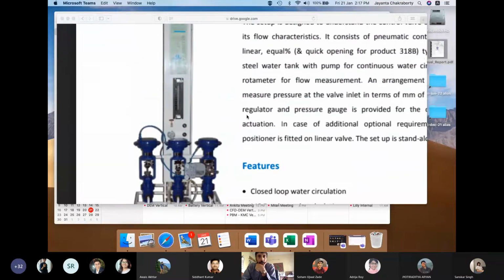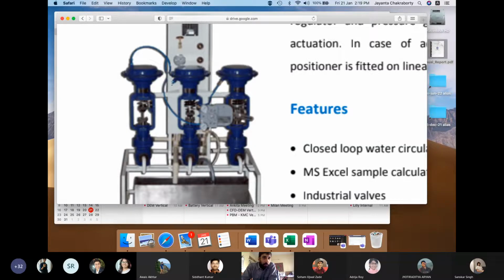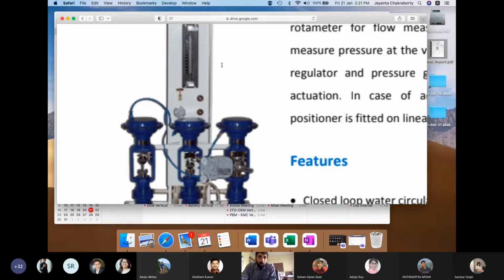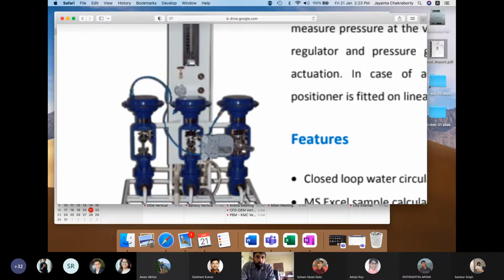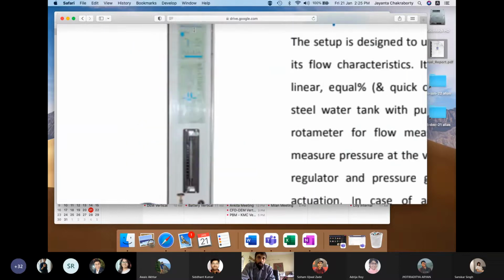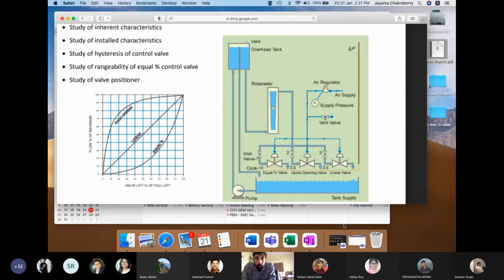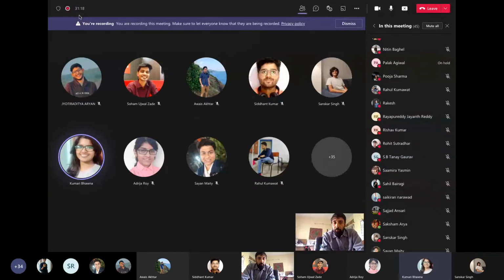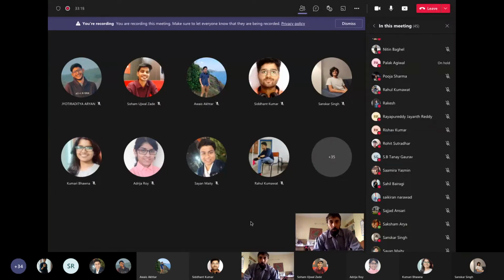IPC Lab 21 Jan